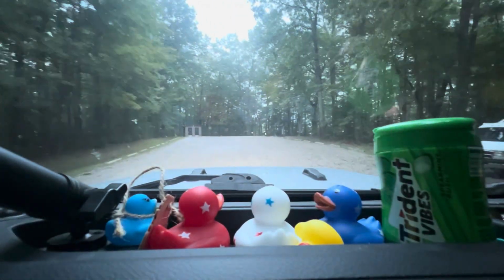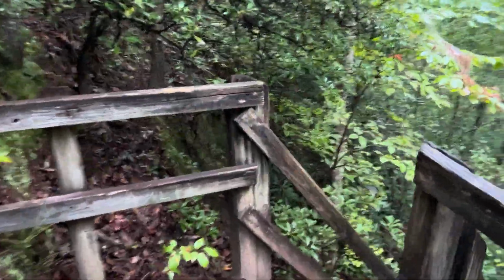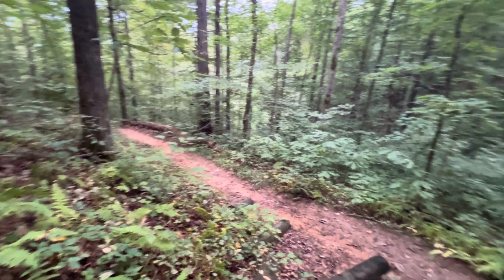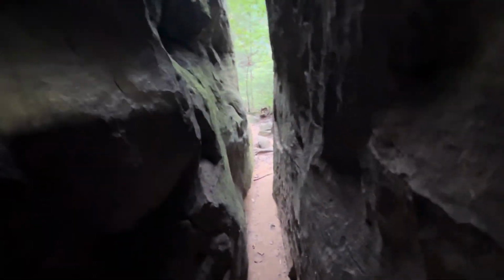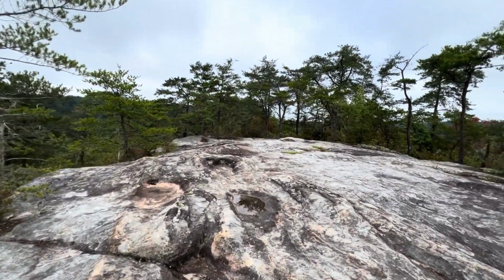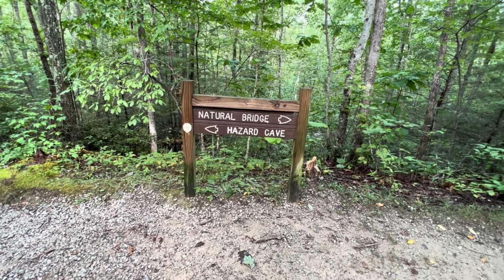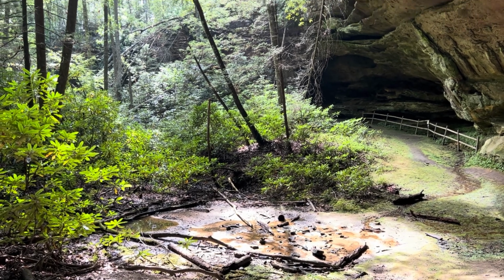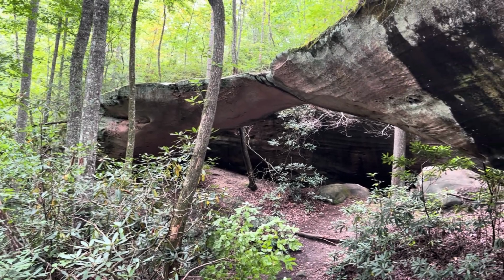Revisiting Twin Arches and Pickett State Park - Big South Fork - Pickett State Park - Arches - BSF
Welcome back!
After about two years, finally had the opportunity to revisit the Twin Arches area. Got an early start and had the Twin Arches to myself for quite a while. As I mention in the video, there’s other trails that branch off of this trail so it’d be very easy to spend a full day off of the Twin Arches Trailhead.
After spending well over an hour videoing and photographing the Twin Arches and overlook, it was back out to the main road to check out some short hikes in Pickett State Park on the way home. The main road (blacktop) is TN 154, I mistakenly call it 167 in the video because once you hit the Kentucky state line the road switches to KY 167. While there are plenty of hiking at Pickett State Park, we take a look at some of the features close to the road.
Without further ado we need to hit the trail, Let’s Go!

Go prepared, grab that GPS and stay safe, try your best to Leave No Trace!
For the repeat visitors thanks for the continued support!

(Soundtrack (Man’s Best Friend - Founder) from iMovie and video created with iMovie.
Some map screenshots from Topo Maps+ and Gaia GPS app.